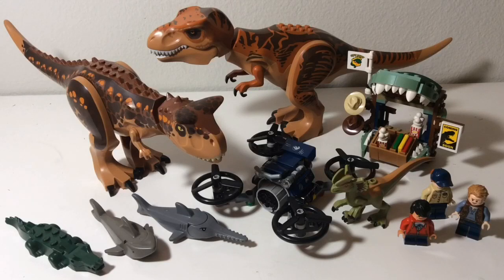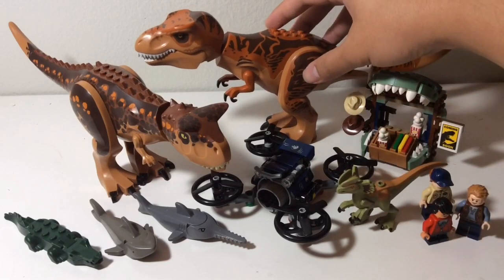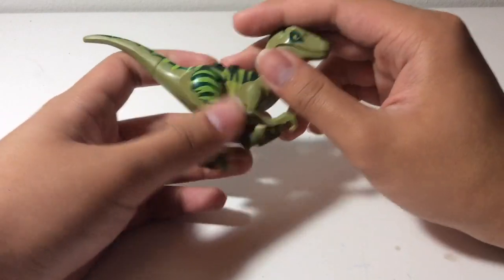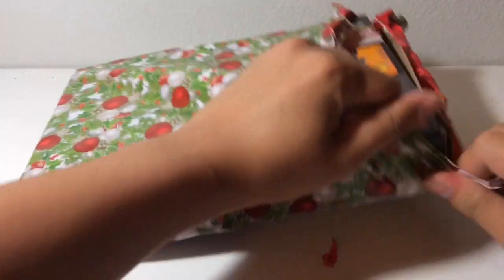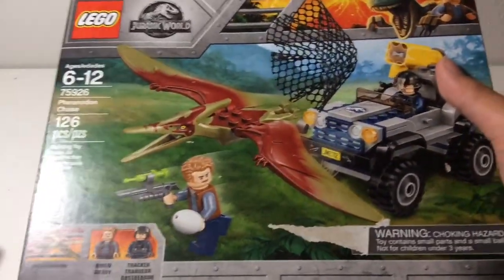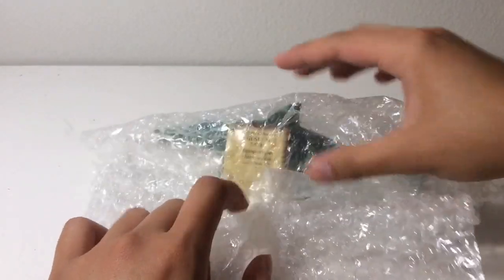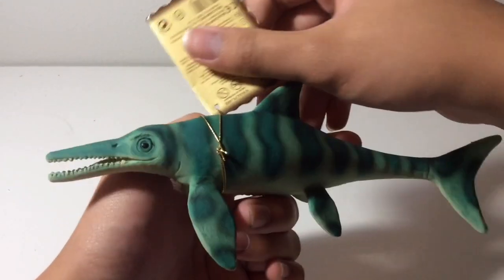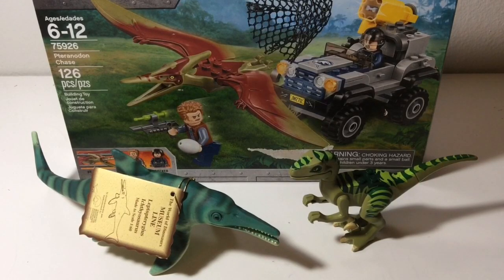Darian the Dinosaur Unboxing #6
I also feature a few other new stuff I bought last week.

For viewers +13